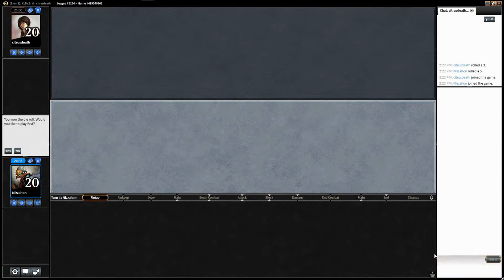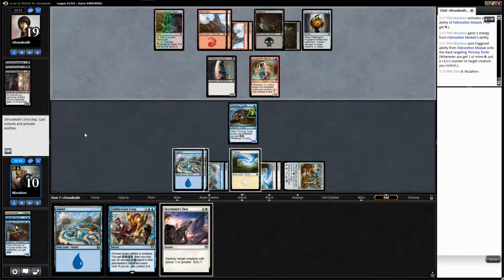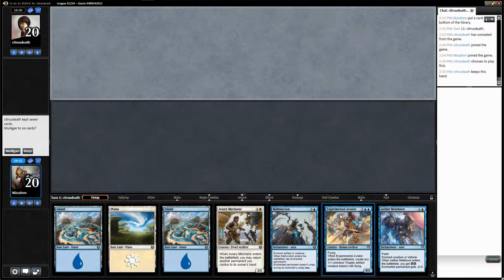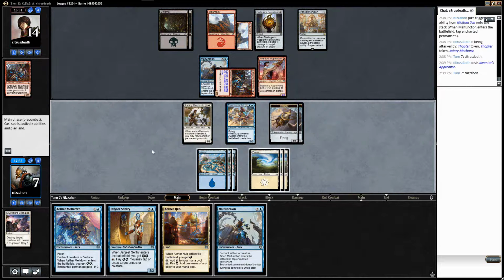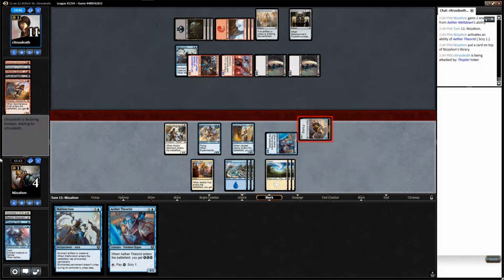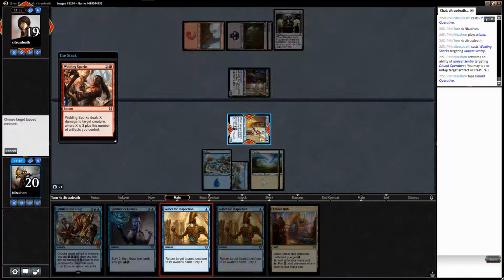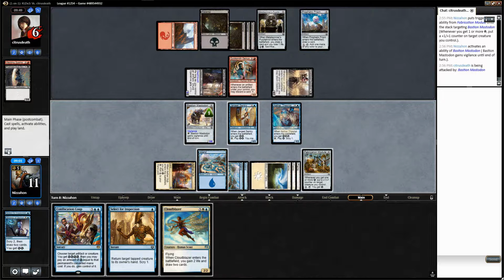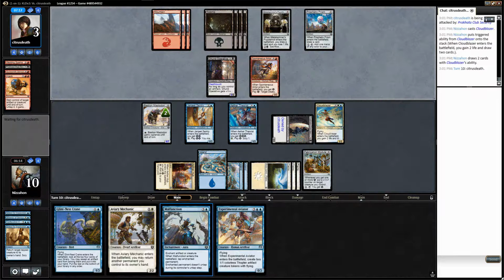Kaladesh Draft #7 (Round 3)